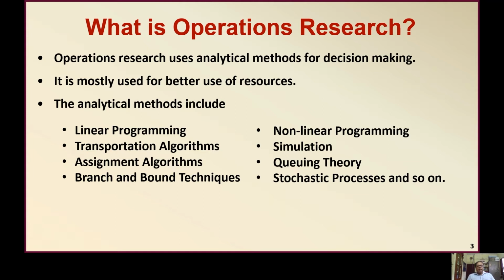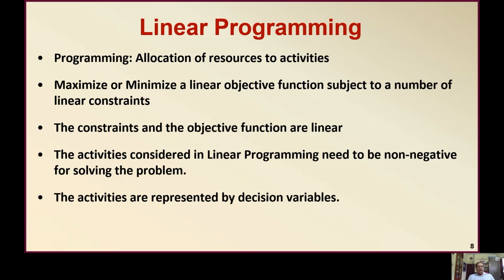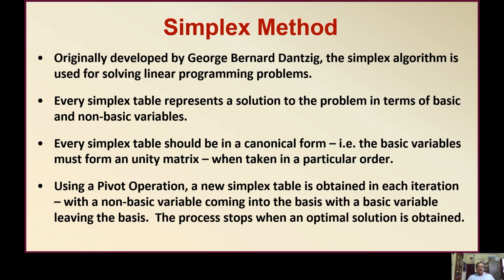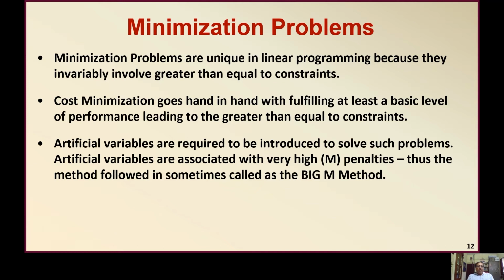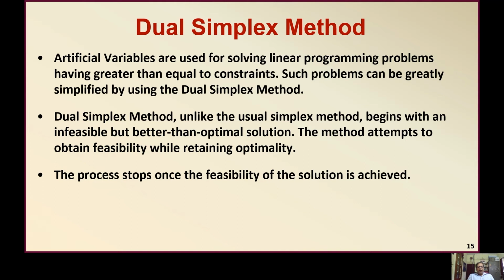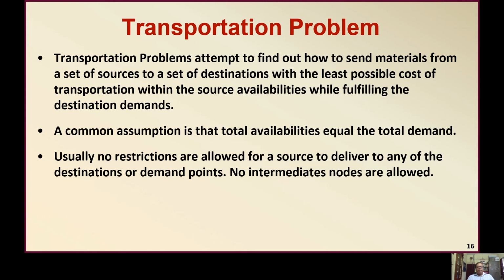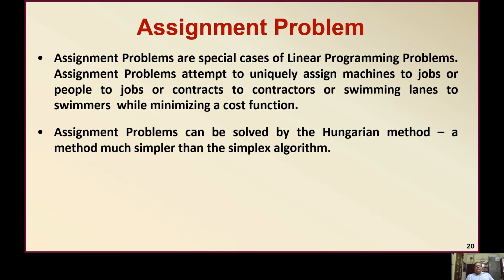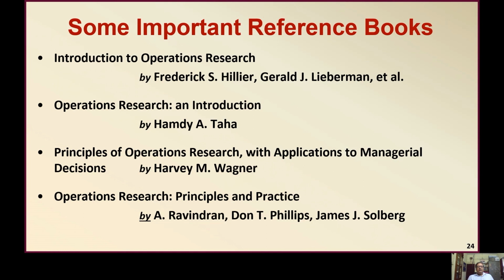Introduction to Operation Research